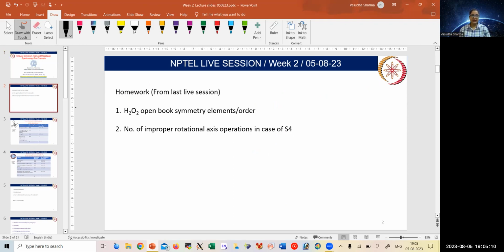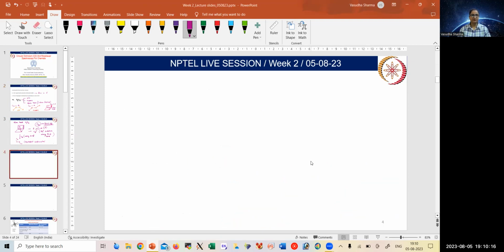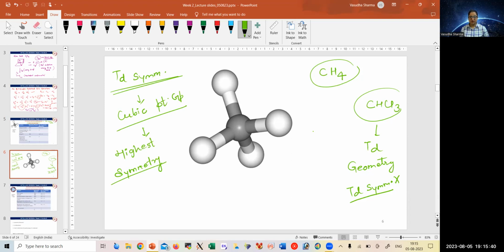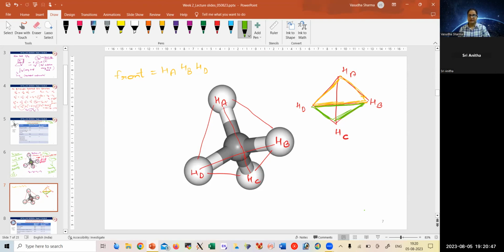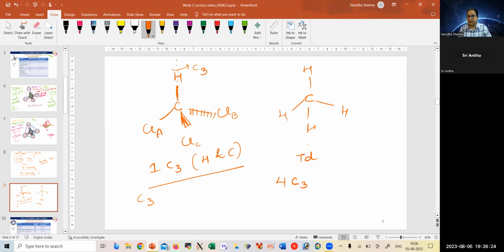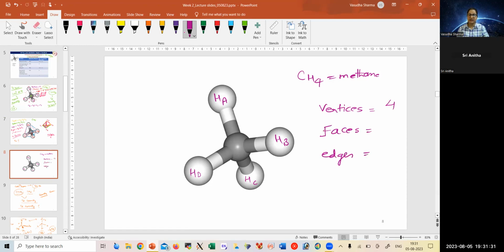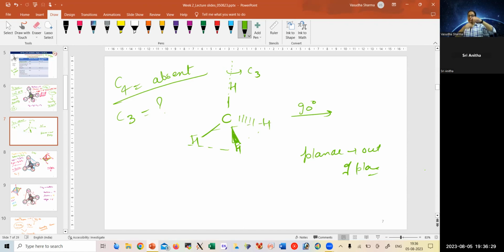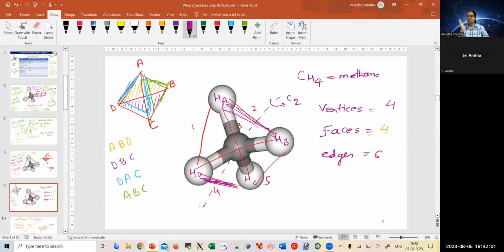Part A/ Week 2/ Symmetry, Point Group and Chirality